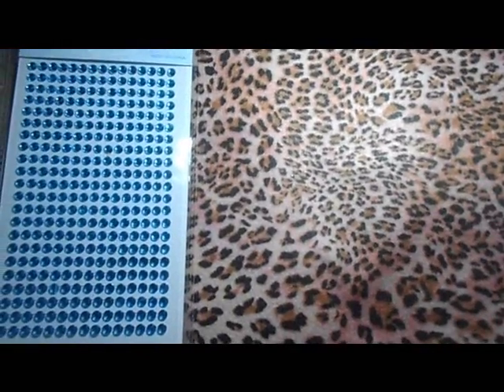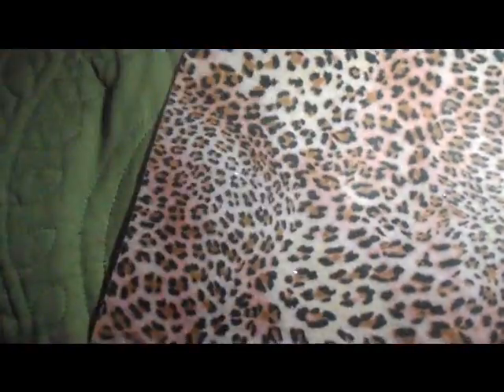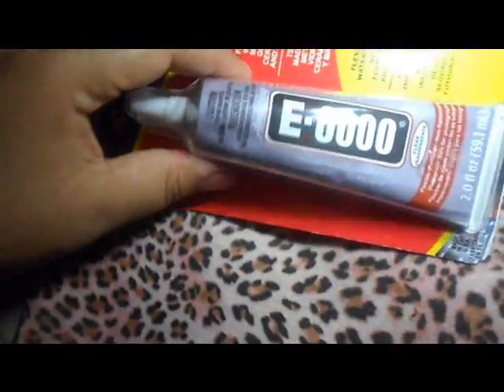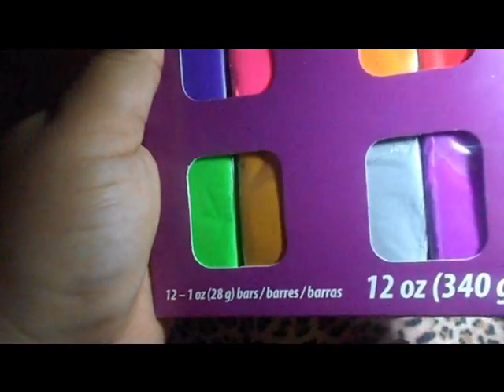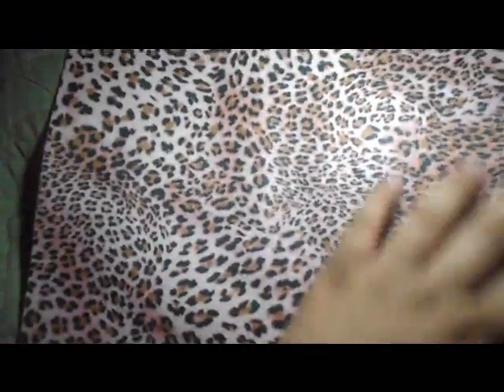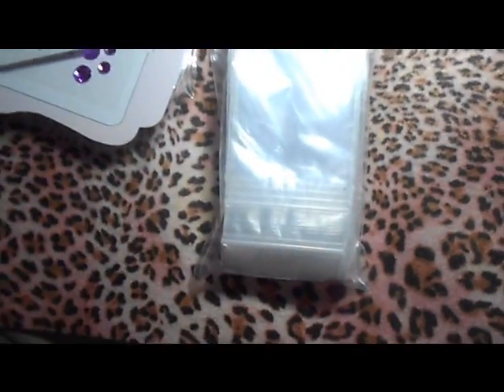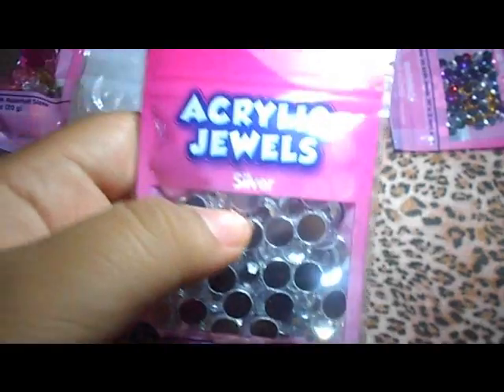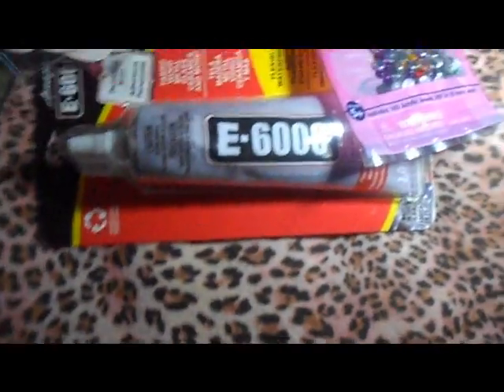haul local $, michales, walmart